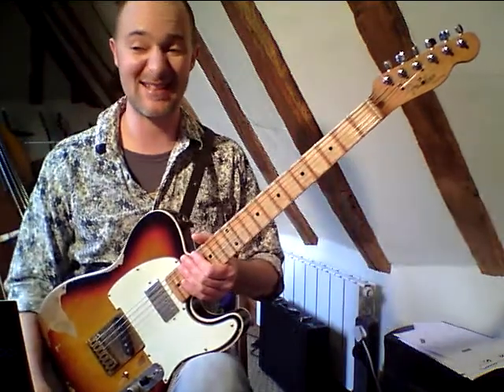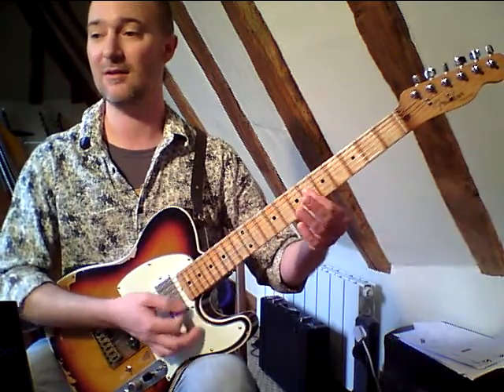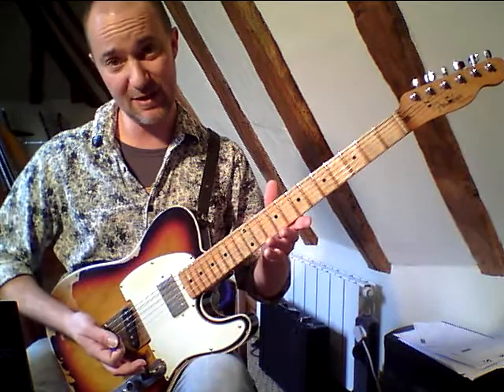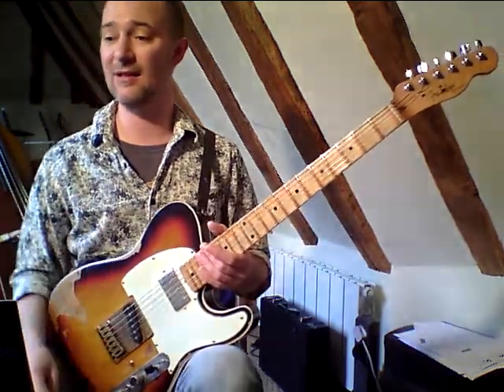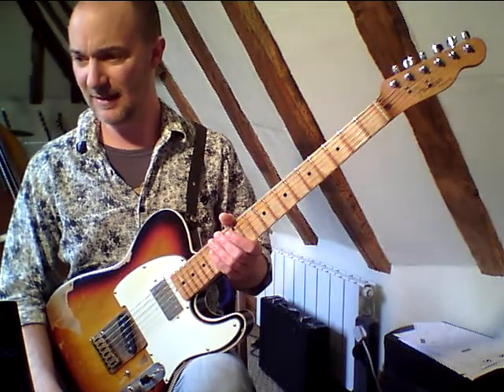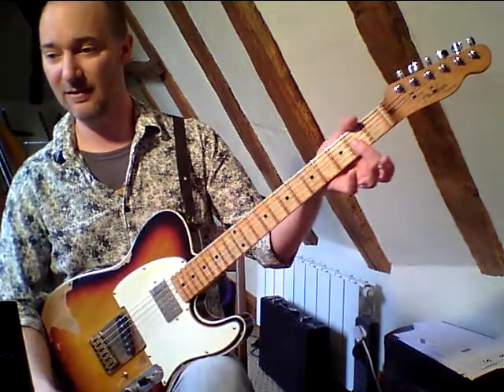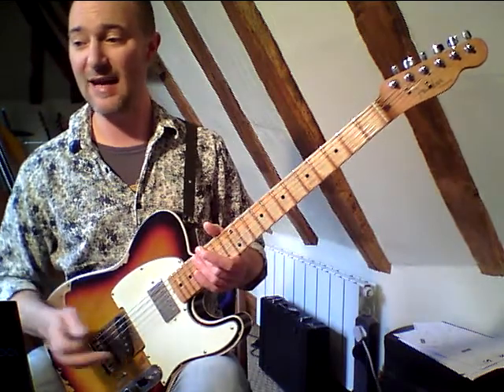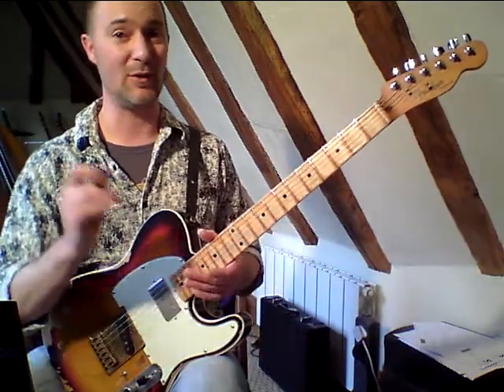Rockschool Guitar Grade 2 - Night Bus - Lesson with James Payze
In this clip I play through the Rockschool guitar grade 2 piece 'Night Bus'. I then give you a few hints on how best to play it. Next I play the track again but with the backing slowed down about 20%. Finally I play it again slowed down but with my guitar volume turned off. This gives you an easy tempo backing track to practice playing along to with a visual reference to help know where you are.